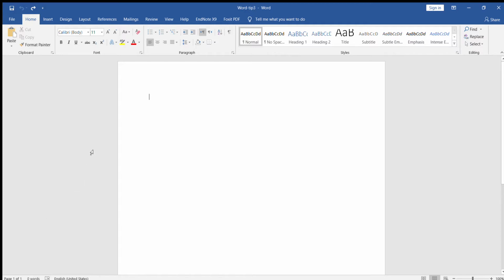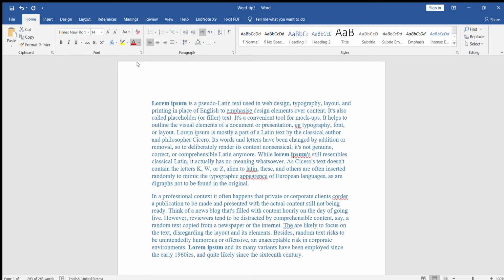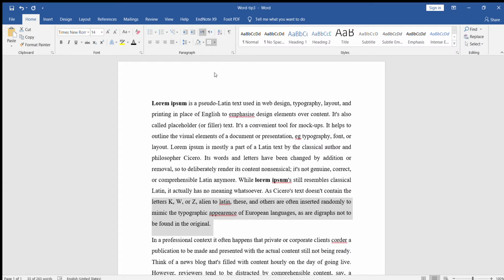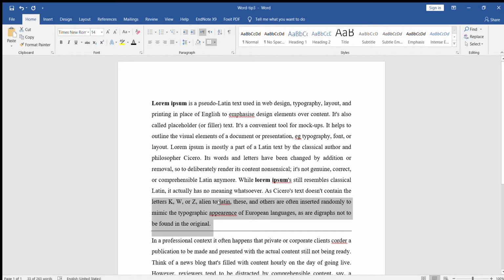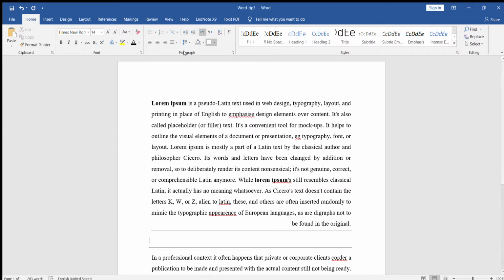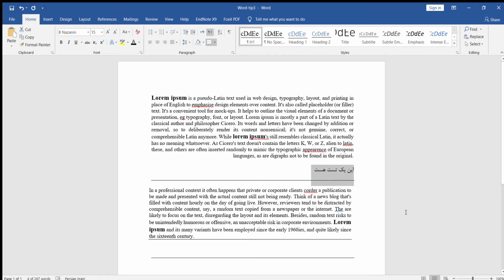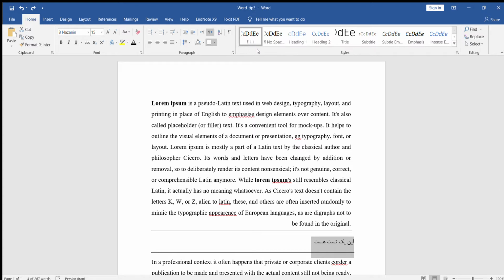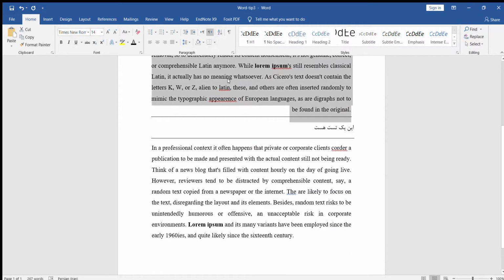How to style text in word?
In this video you will learn how to style text by defining styles both for Latin and complex languages.